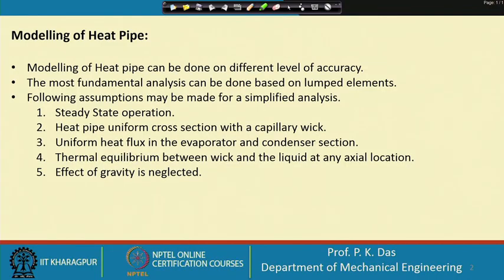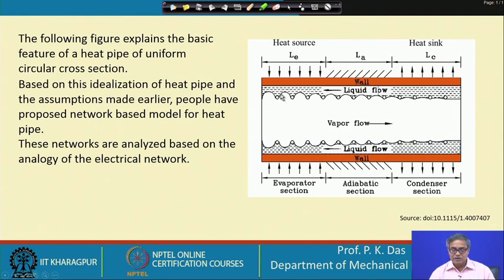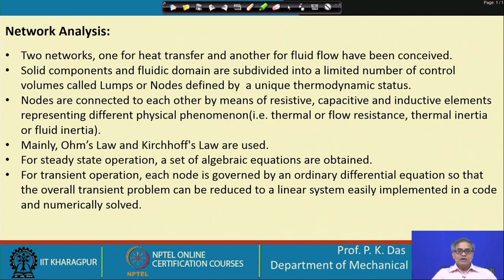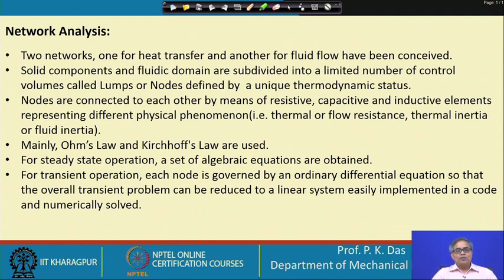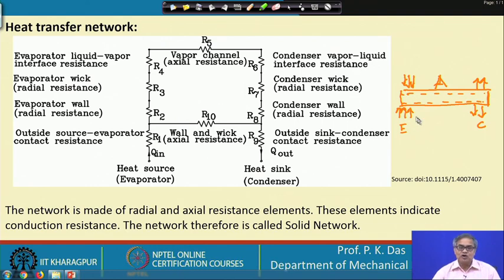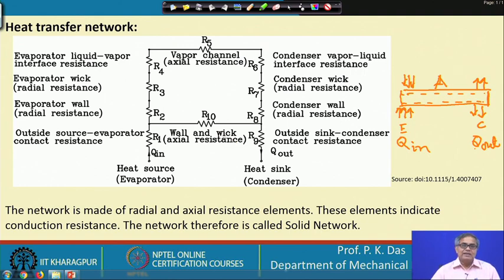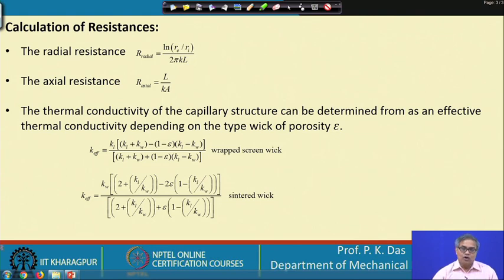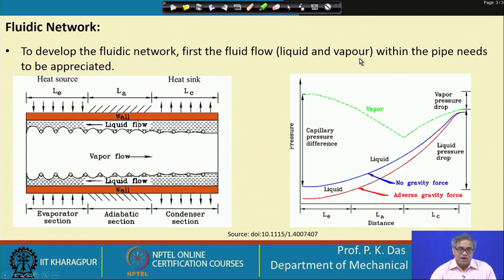Lecture 45 : Heat pipes and Heat exchangers